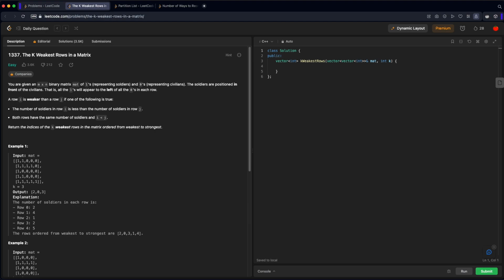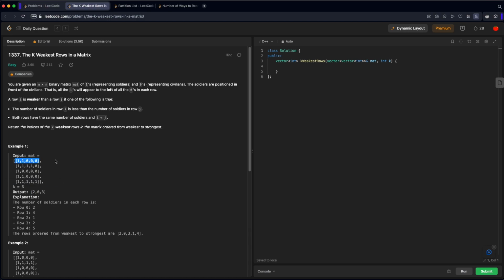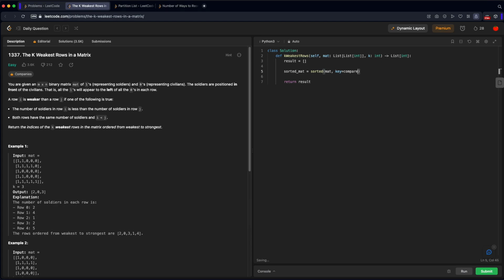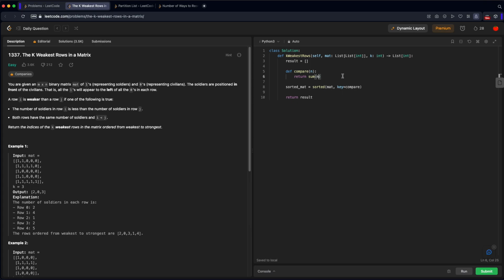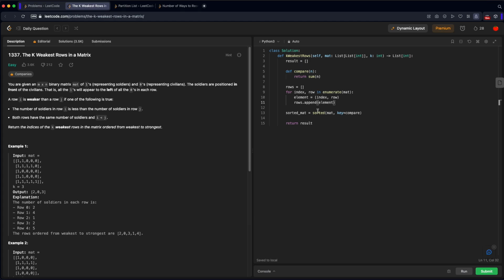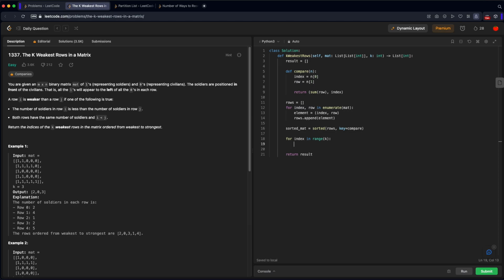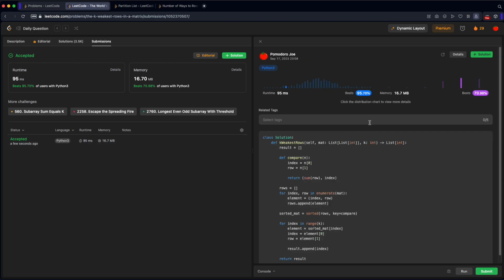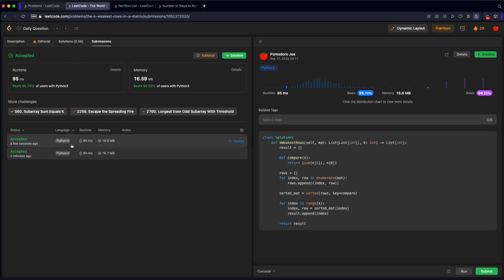Pomodoro Joe - LeetCode 1337 - easy -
LeetCode - 1337. The K Weakest Rows in a Matrix